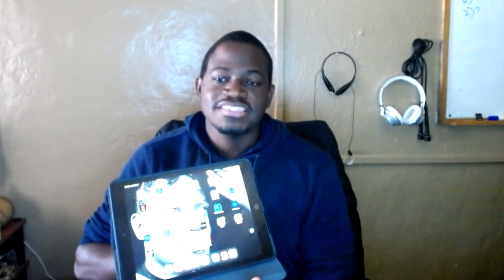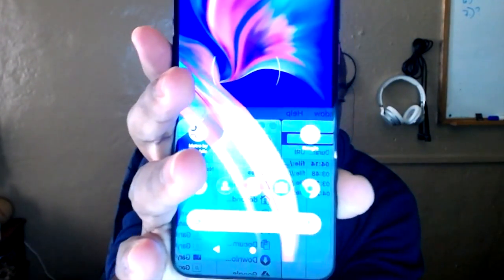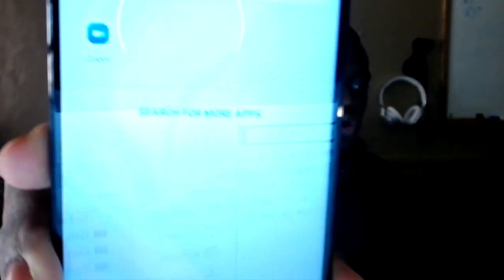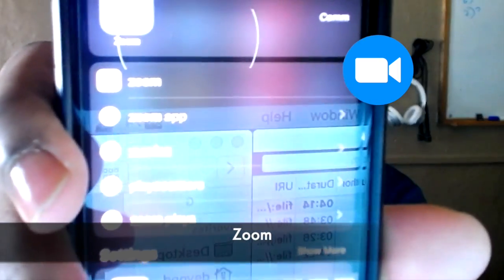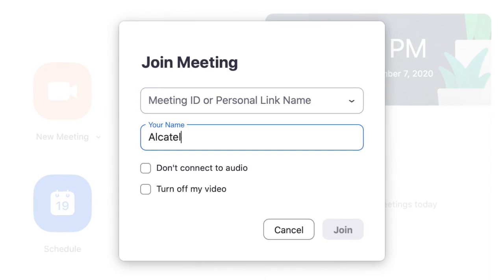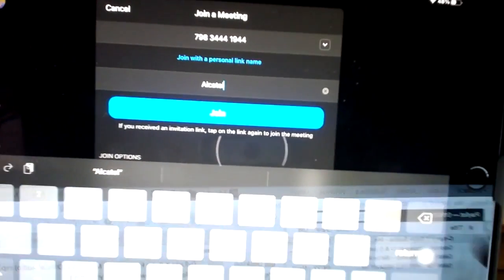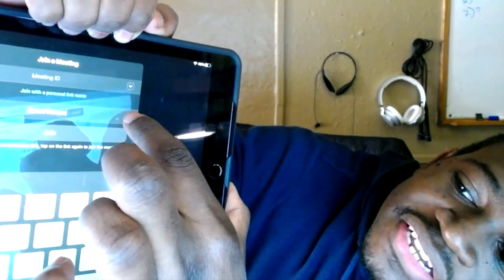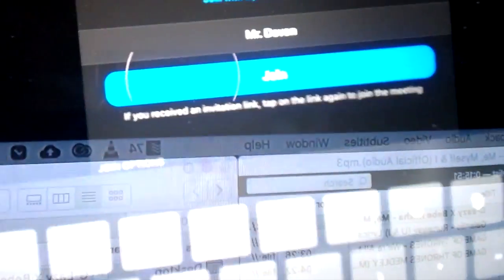Intro to Computers: Adding Your Name to Zoom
This video is about Rayfield Video